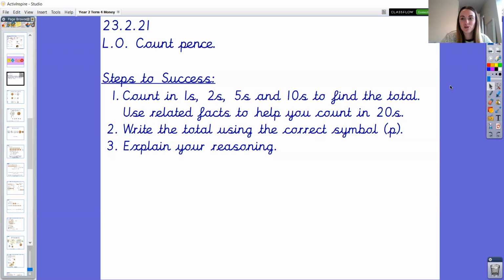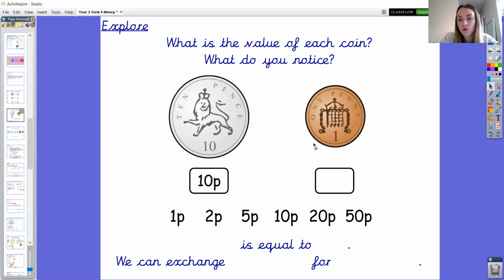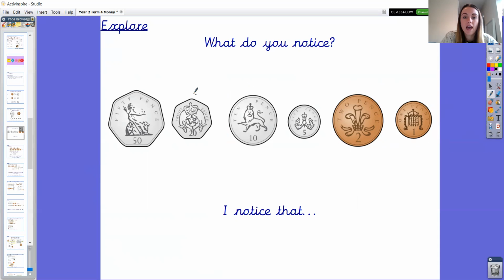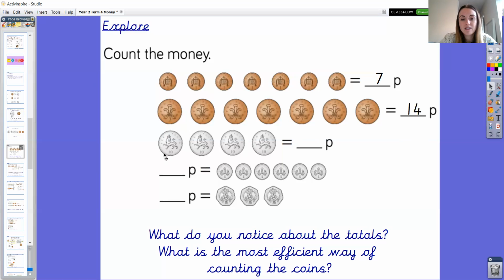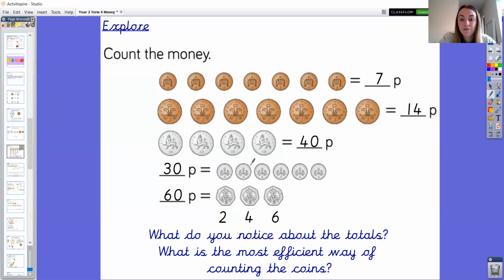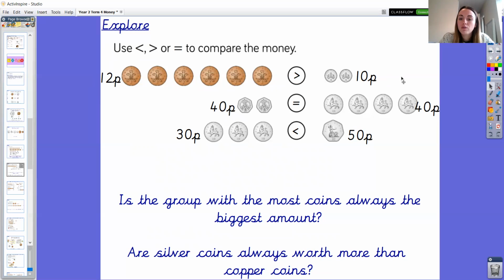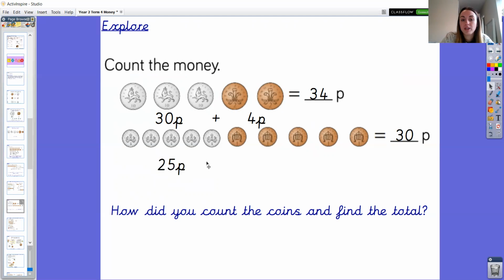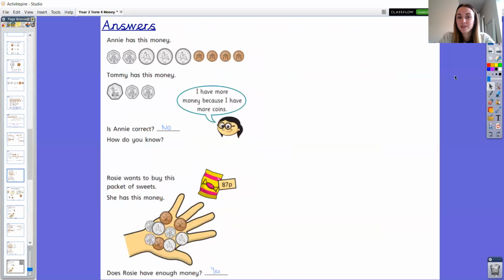Year 2: Tuesday 23rd February: Maths (count pence)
During this small step of learning, the children will count in 1s, 2s, 5s, 10s and 20s to find the total amount of pence. The children will also compare amounts of money.